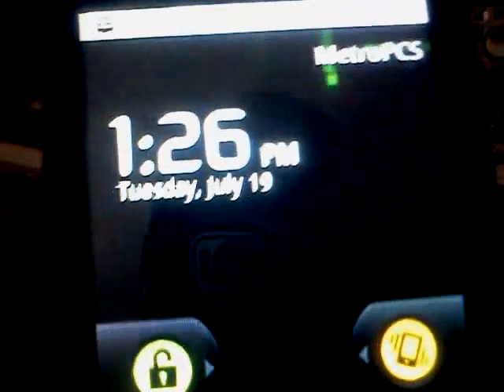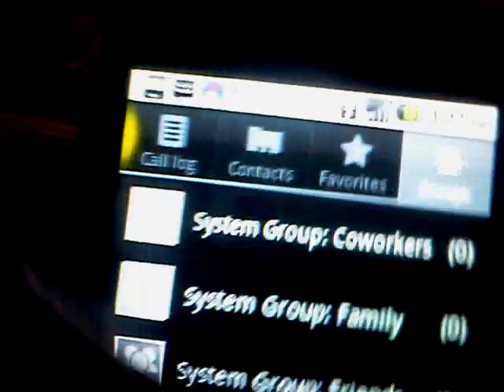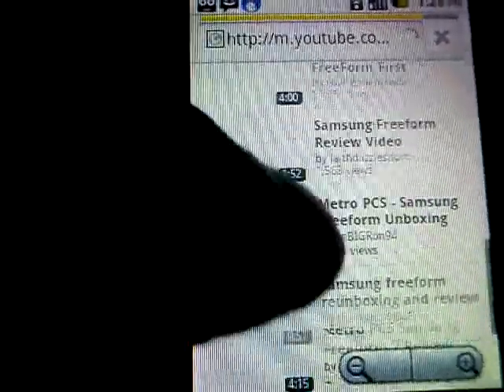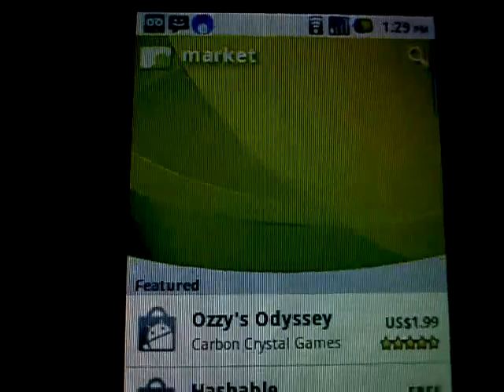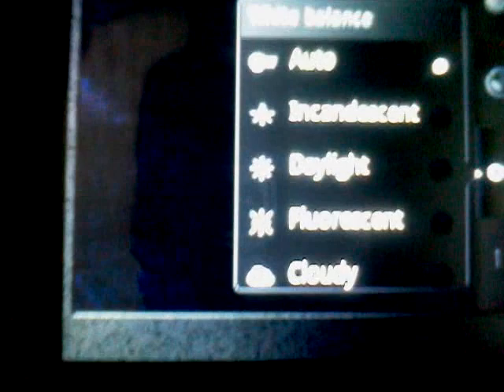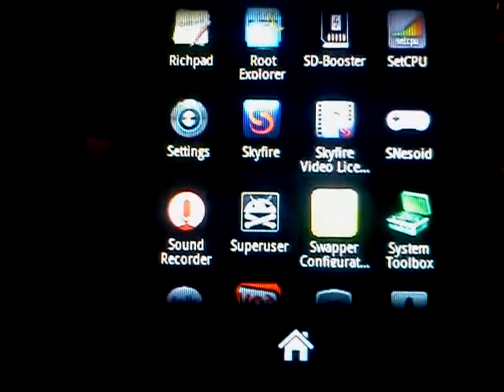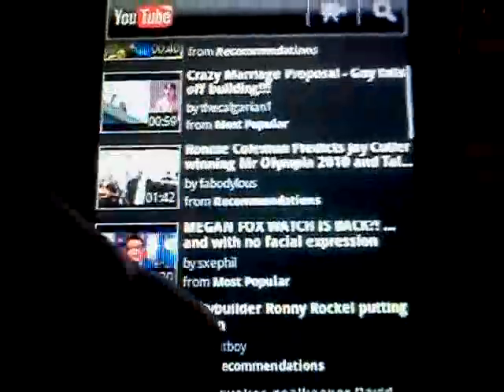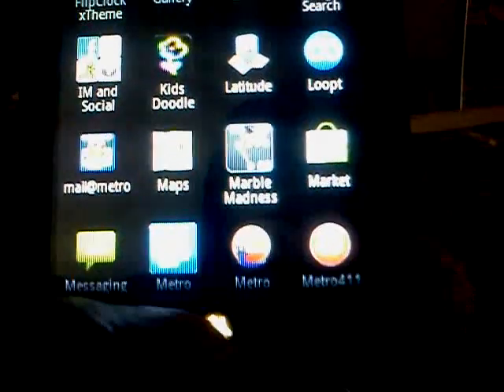Huawei M835 lock screen, dialer, web, messaging, youtube app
showing apps requested by commenters